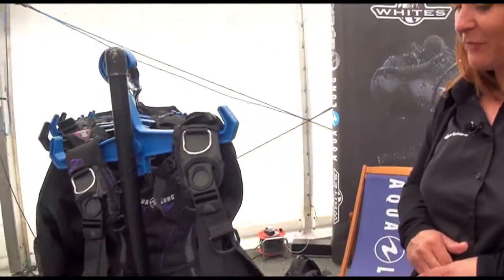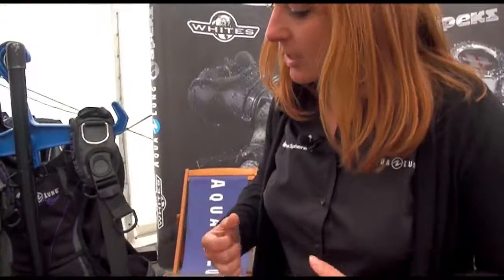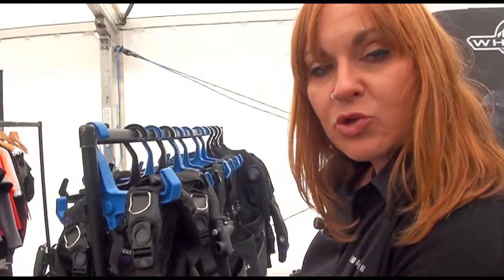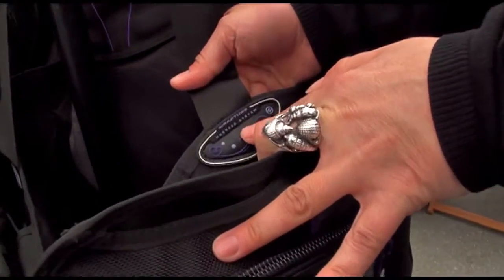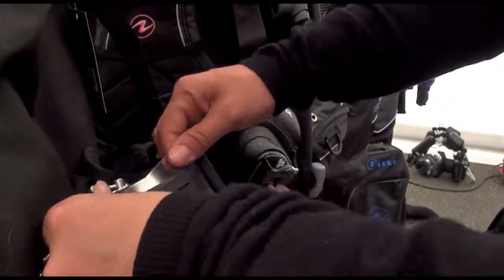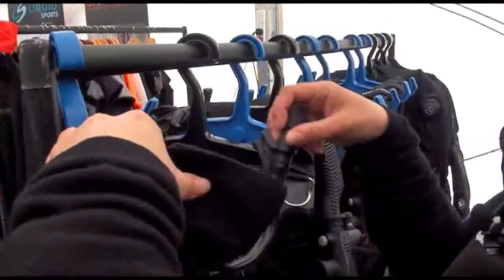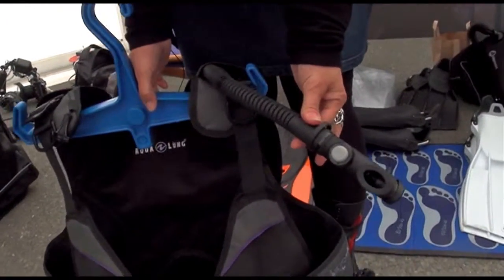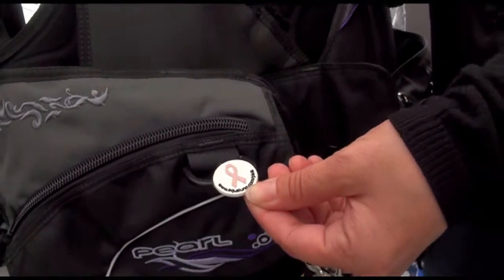Scuba Diving Equipment @ Scubafest Cornwall: Apeks Aqua Lung BCDs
In a video shot exclusively for Scubaverse.com, Jeff Goodman speaks to Kath from Apeks Aqua Lung about the Soul i3, the Lotus and the Pearl BCDs.